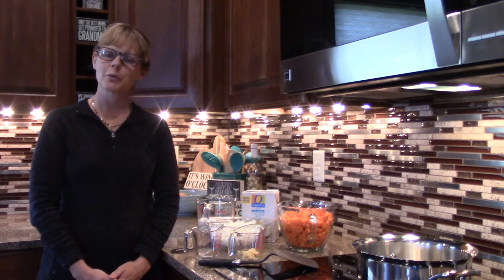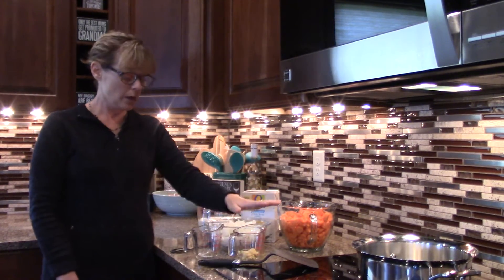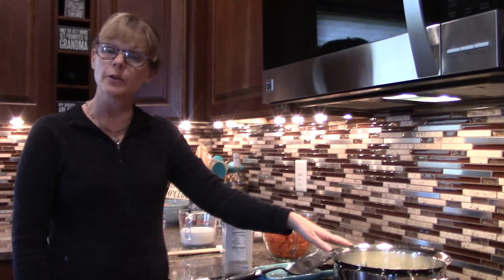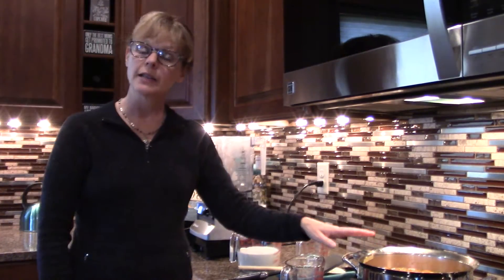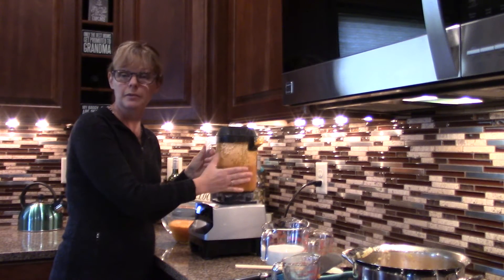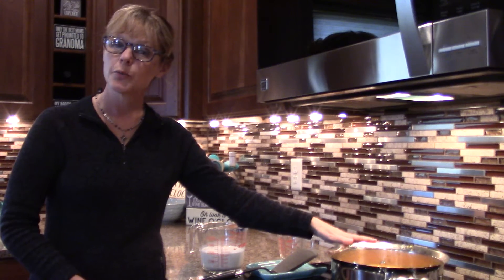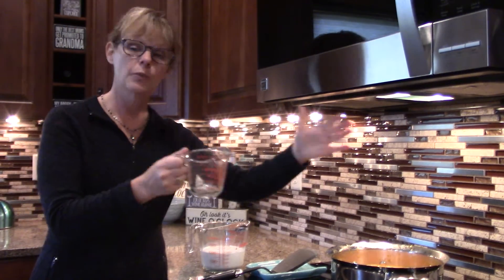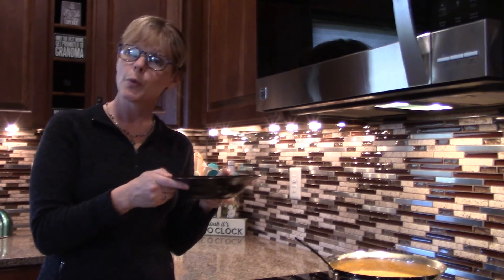Carrot Ginger Soup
Tina Petersen teaches you how to make a wonderful Fall dish: Carrot Ginger Soup!